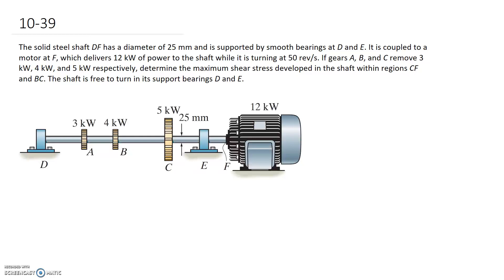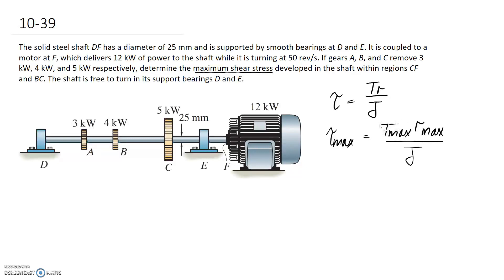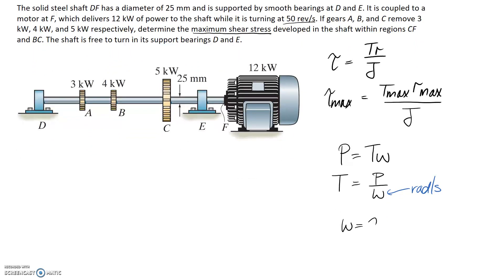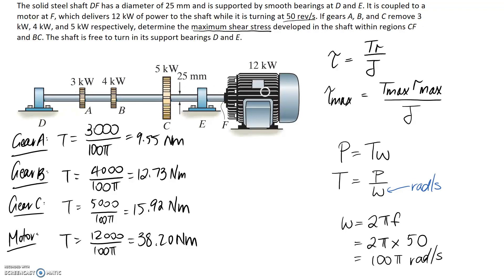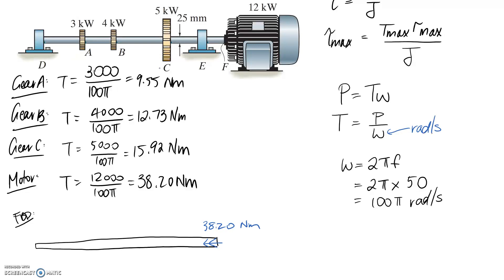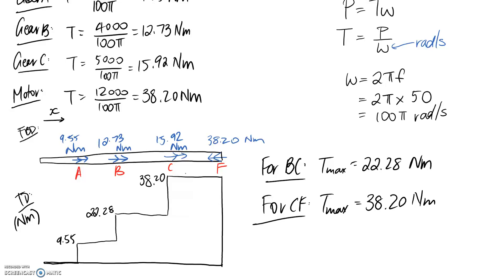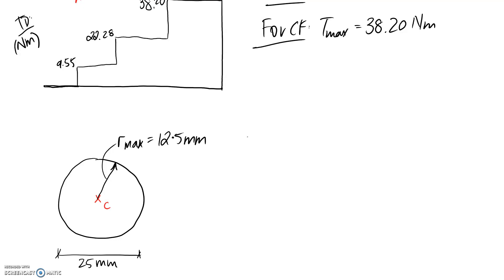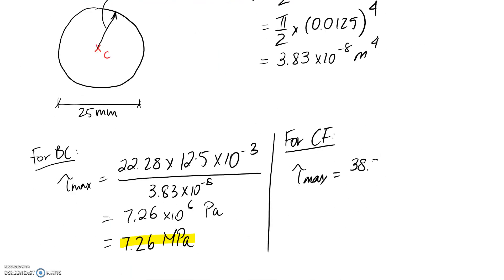Shear Stress in Rotating Shaft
This video demonstrates how to calculate the maximum shear stress experienced by a shaft, given power and speed of rotation.